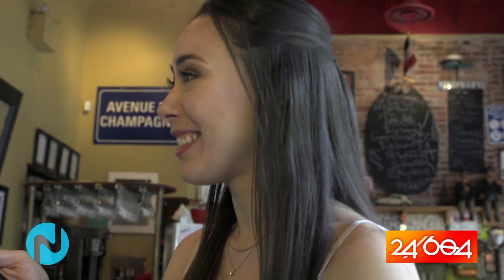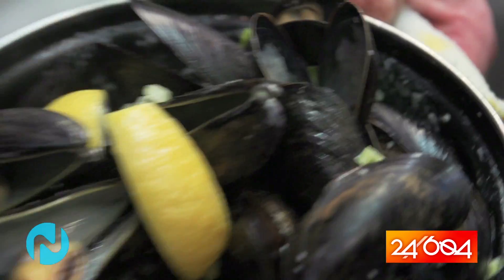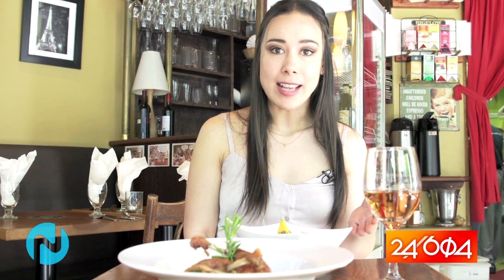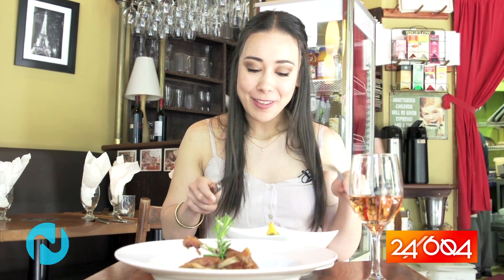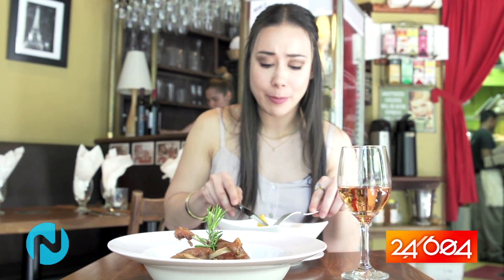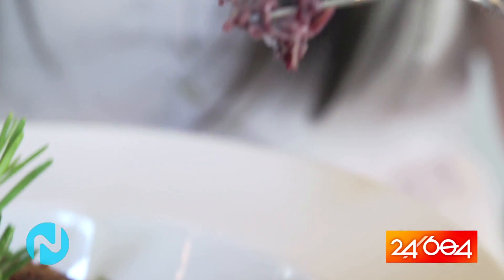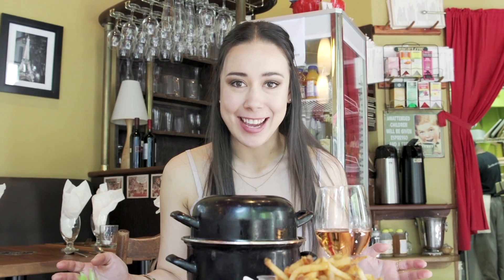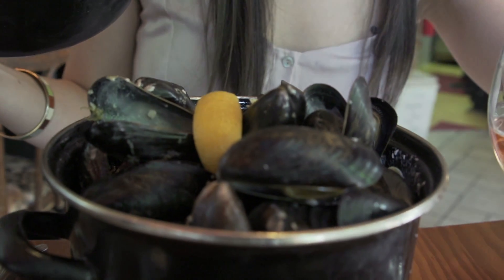24/604 - Food and Drink - Salade de Fruits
They bring the comfortable, country taste of France right into our own neighborhood, Salade de Fruits is that perfect French cafe where you can relax for hours.  With her French heritage, Food and Drink Host Momona Komagata can't wait to get back to some home cooked flavors.

24/604 will introduce you to adventurous activities, amazing food, and exciting night spots that make up the gems of the city. Like the friend you call who is filled with great ideas, our hosts will be your best resource to discover these incredible places and adventures.

By watching we will introduce you to places that will push your own personal boundaries, and open your eyes to the many new and different experiences to have in this beautiful city of ours.

24/604 is a Red Line Media Inc. Production.